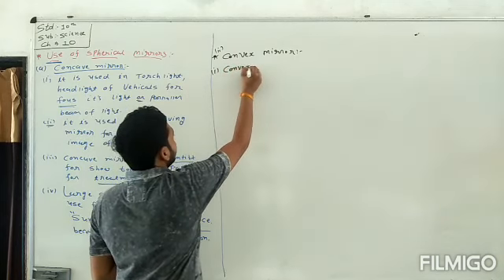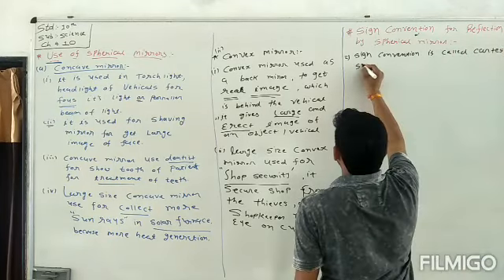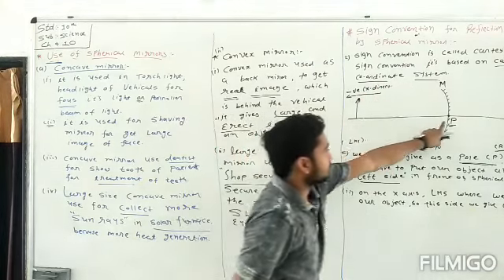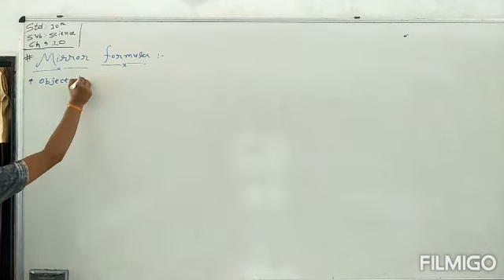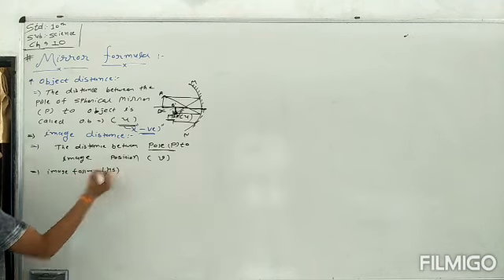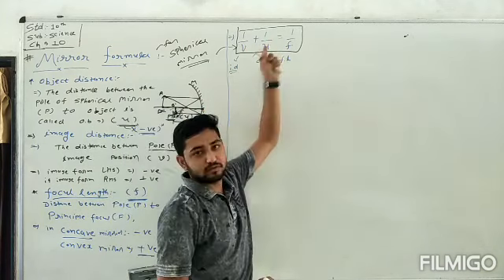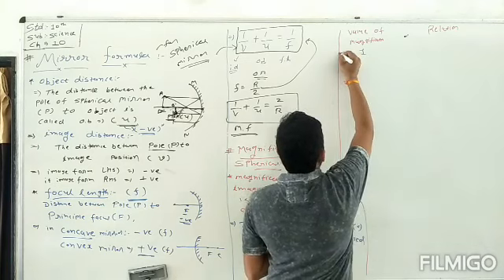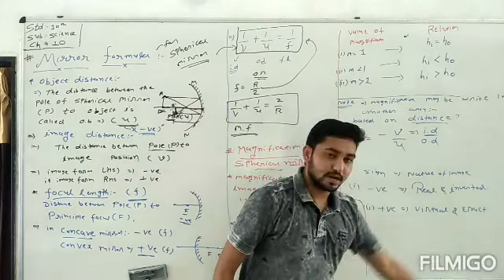Class 10(EM) Science Ch-10 Light:Reflection & Refraction ( Lec-04)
lecture-04